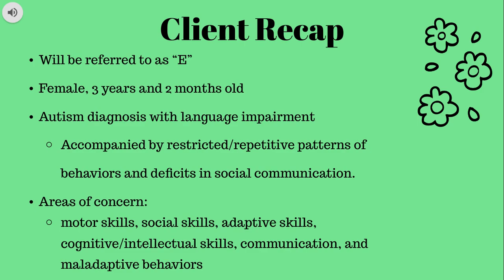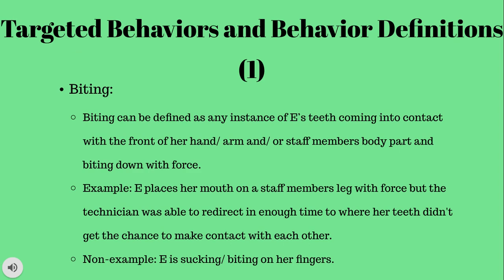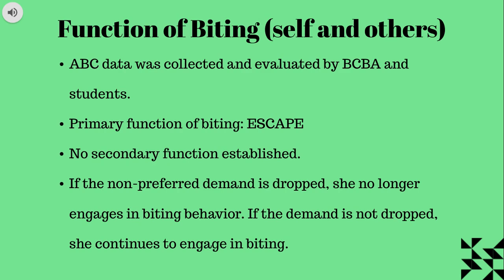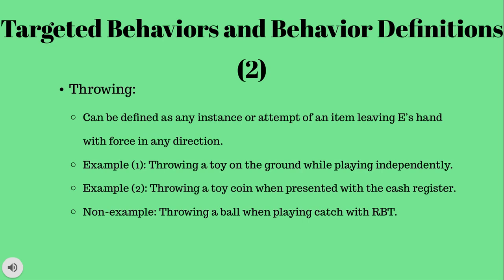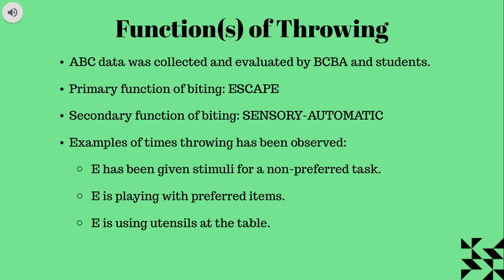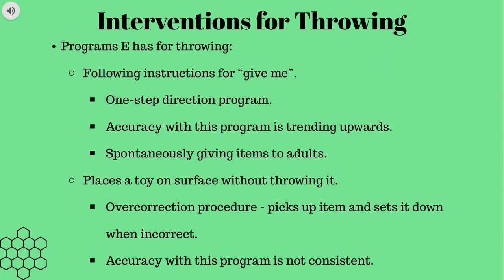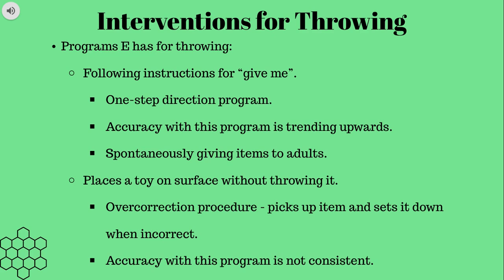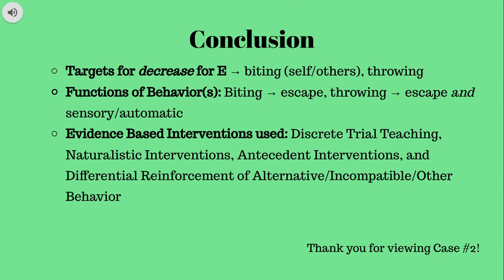Case Study 2: SPCE 683:800